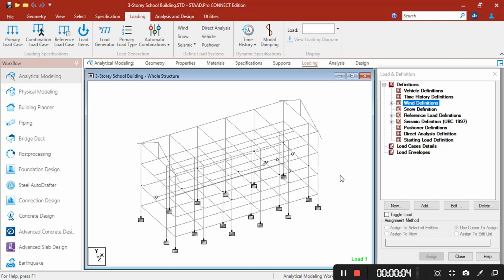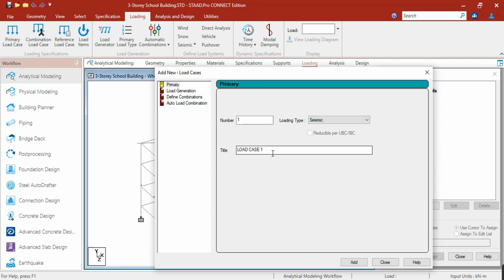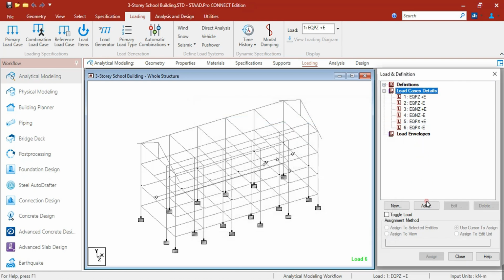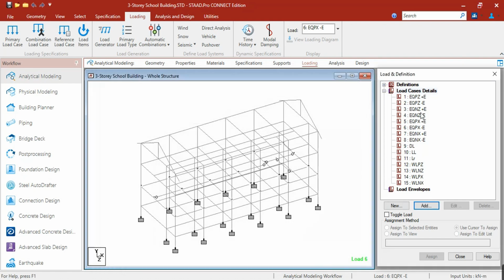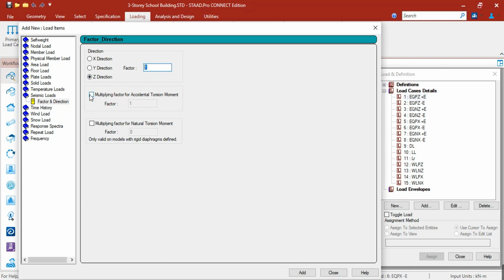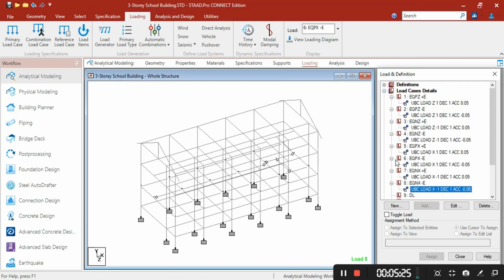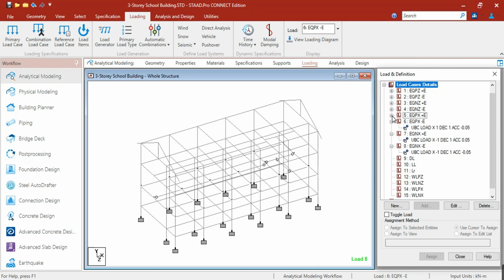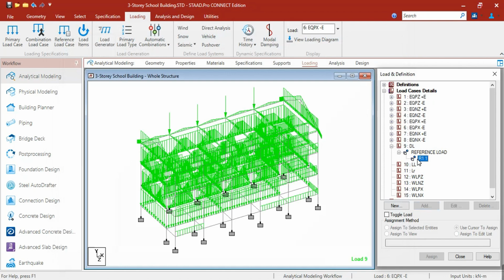Lecture 23 Part 1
This video will help the students add load cases in STAAD. (EQ, DL and LL)